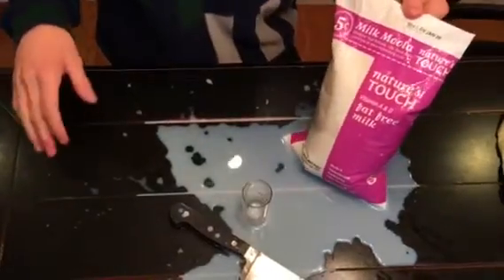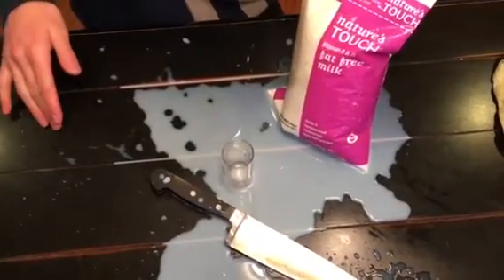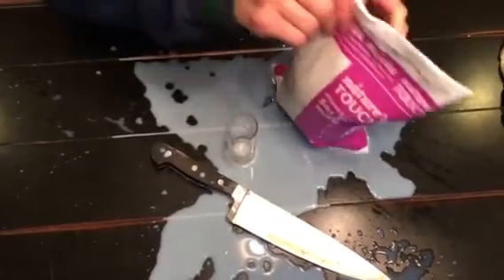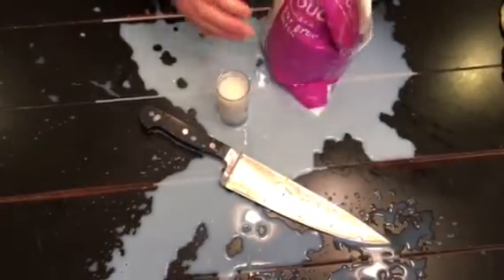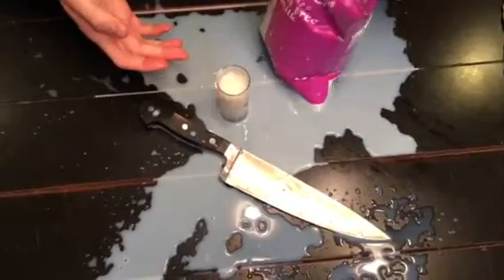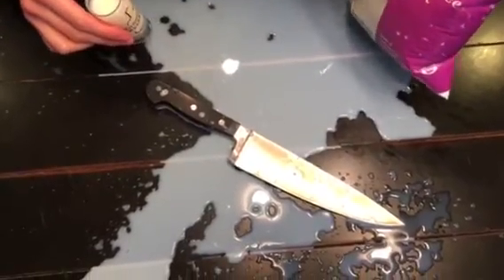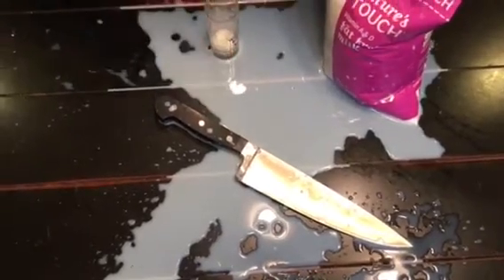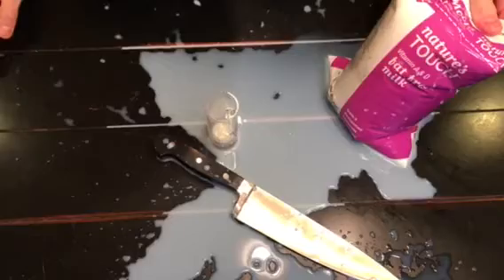Milkman reviews milk bag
A classic milkman video